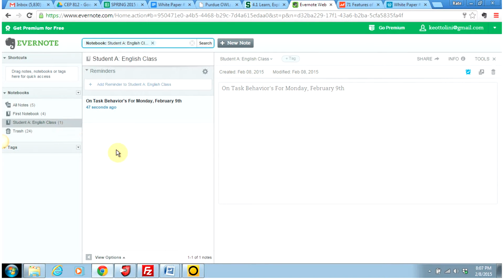Evernote as a Tool for Students with ADHD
Evernote: A Potentially Helpful Tool for Students with ADHD